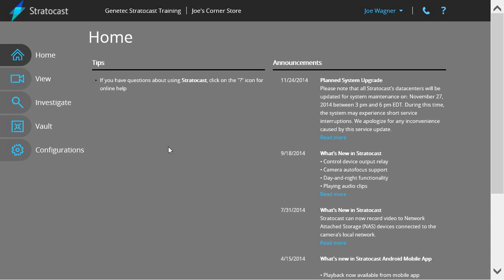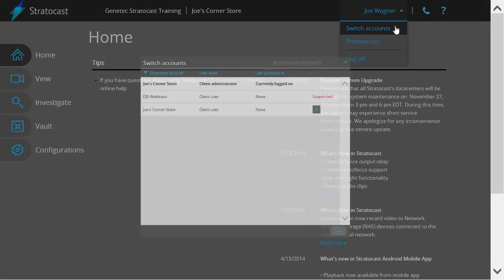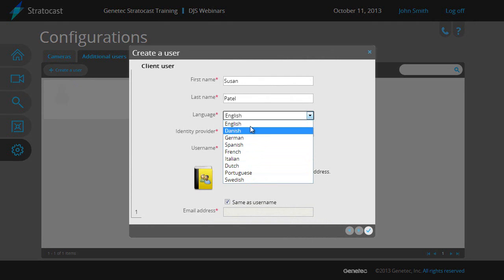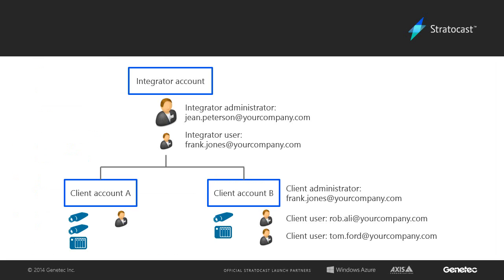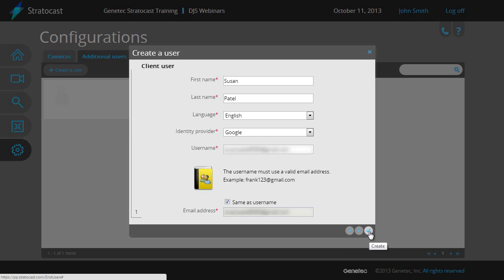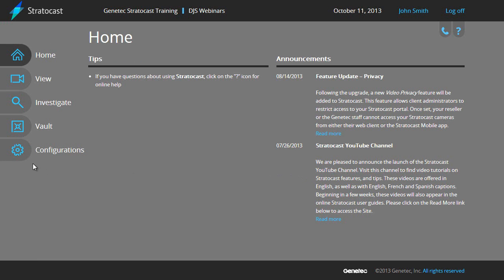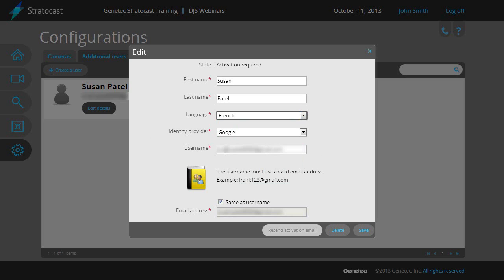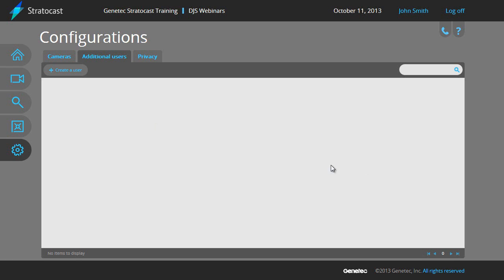Creating and Managing Client Users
How to create additional users for a client account from the client interface.